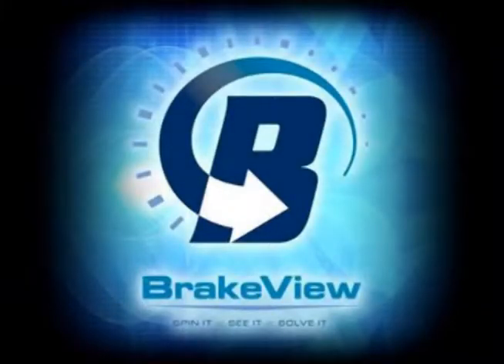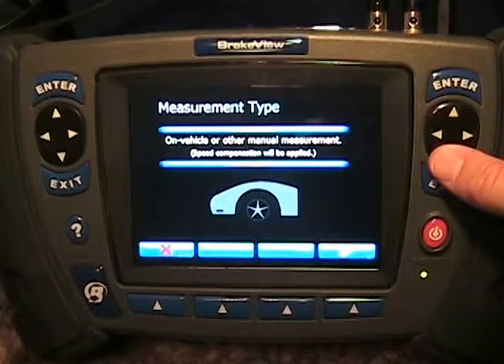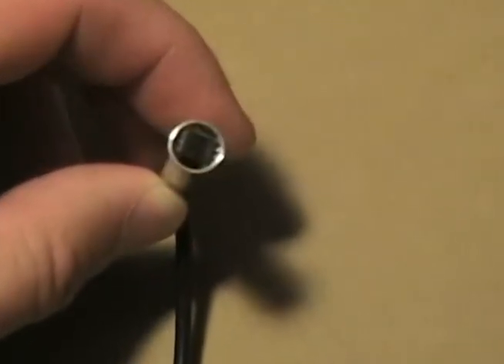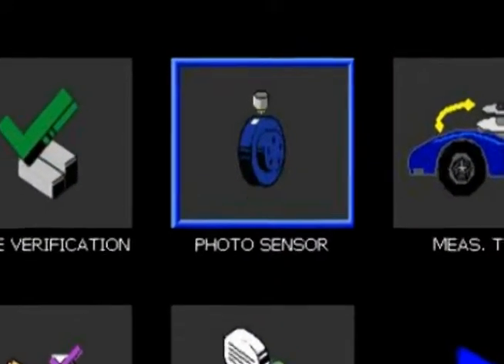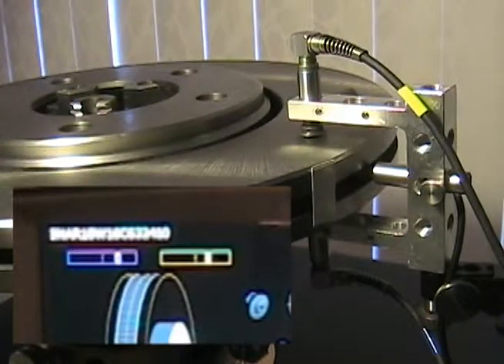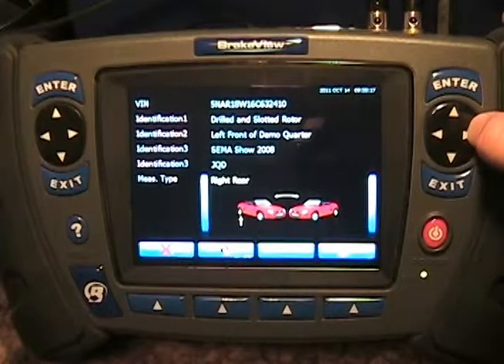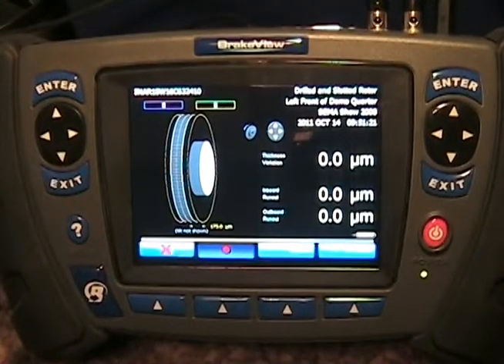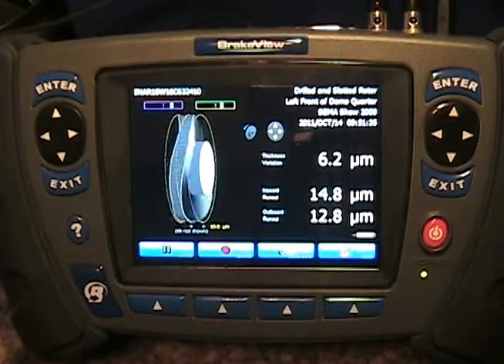BrakeView - Rotor Measurement